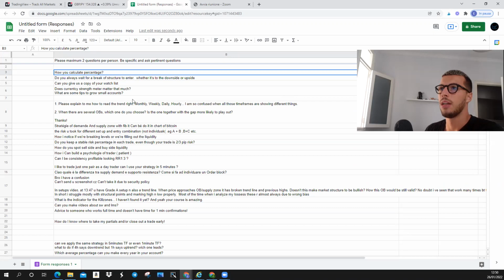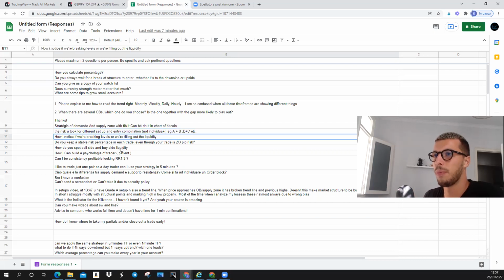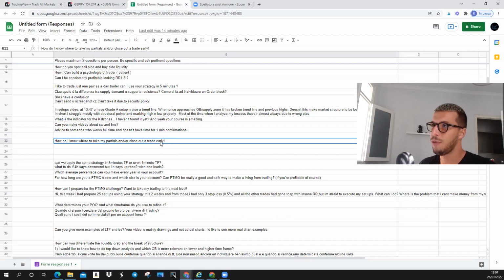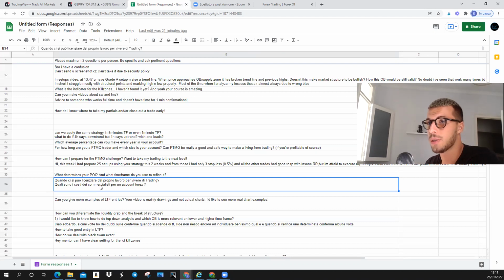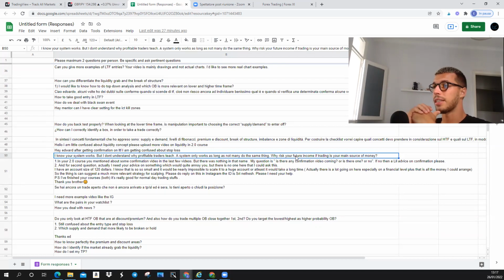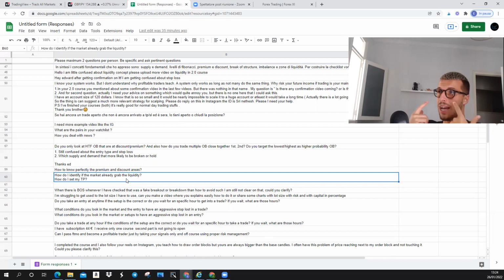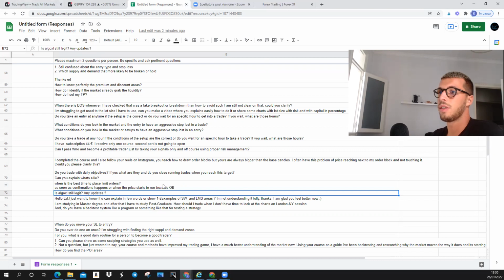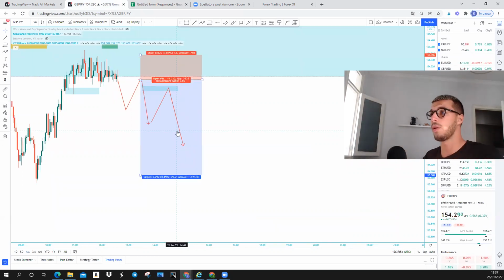Q & a for XL STUDENTS January